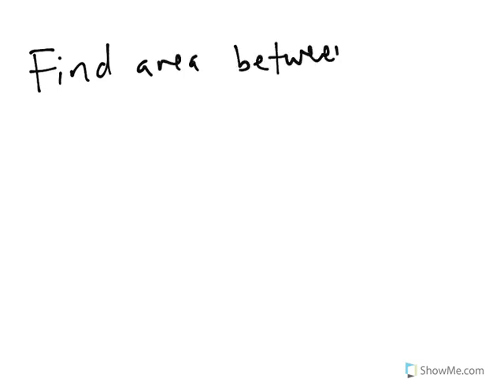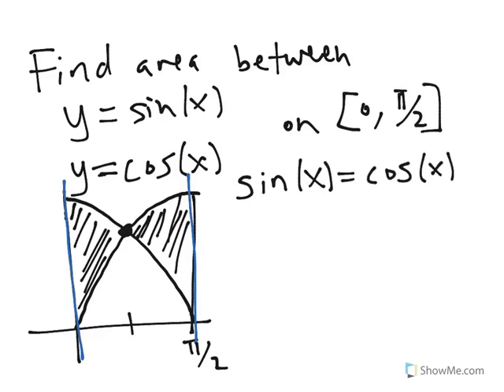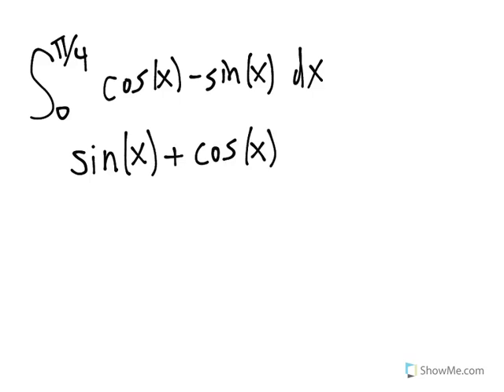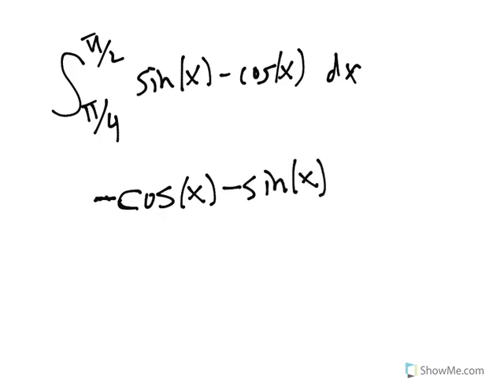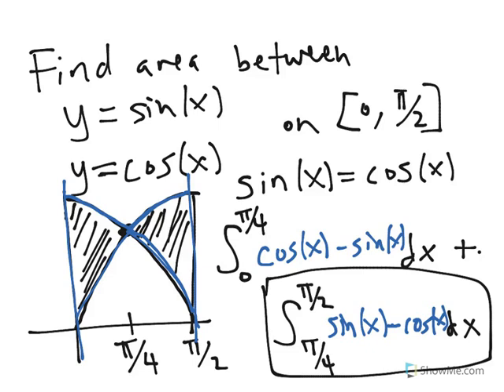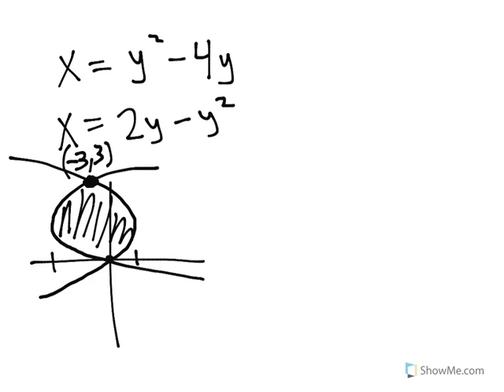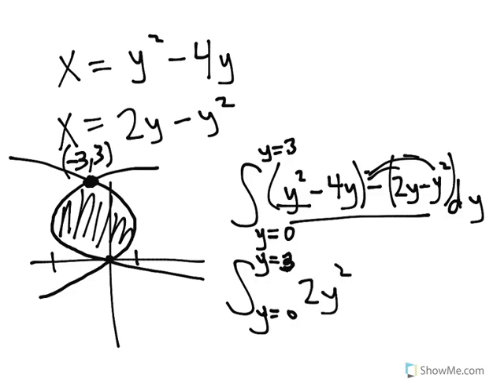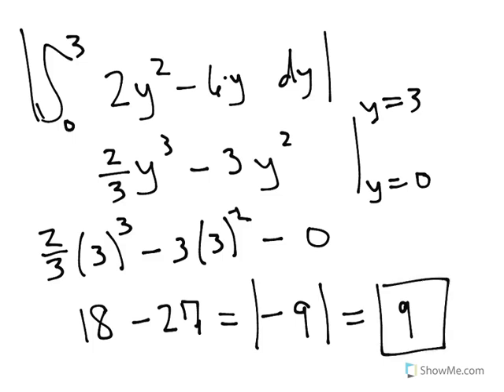Math 2413 - Calculus 1 - Section 6.1 Examples - Areas Between Curves that Intersect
In this video, we look at some cases of finding area between two curves when the curves intersect, where we have to split the area up into multiple integrals or integrate with respect to y instead of x.